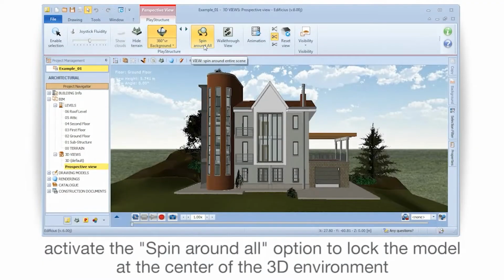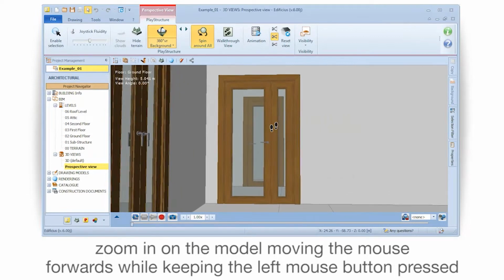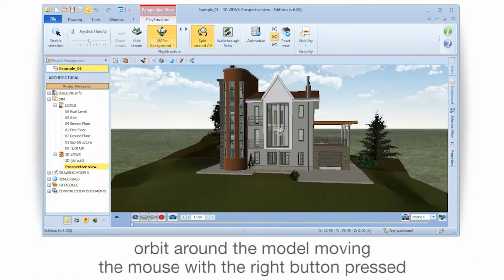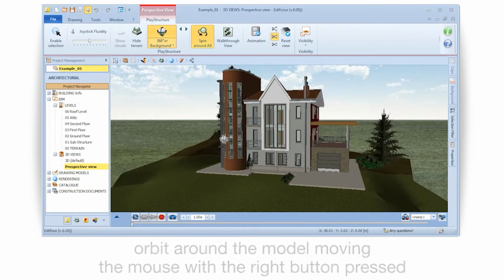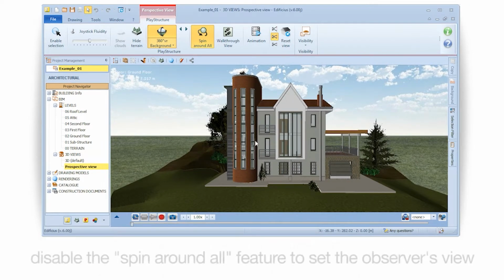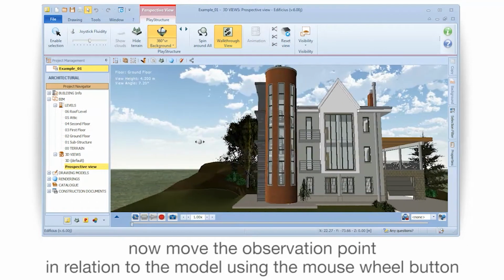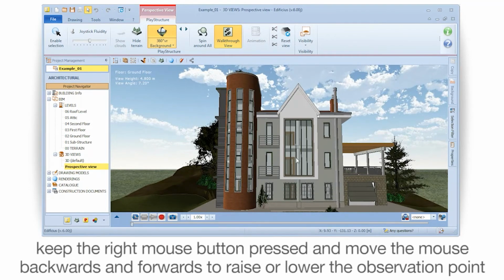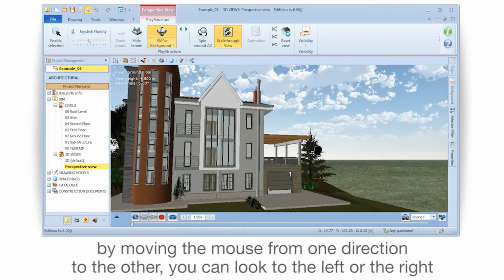CerTus-HSBIM Tutorial - Modifying the perspective view - ACCA software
Discover how Health and Safety in construction sites can be addressed in BIM making everything easier, faster and above all professional.
Define building site risks and deal with various aspects including how to arrange machinery and equipment on-site and even push things further with using the unique VRiBIM environmento to simulate your construction site in Virtual reality. CerTus HS-BIM is the BIM authoring software for health and safety design in a comprehensive BIM workflow. Find out more about our convenient subscription plans and download the trial version here:

Programma_HS_0028.EN